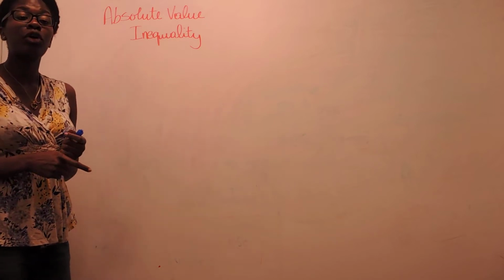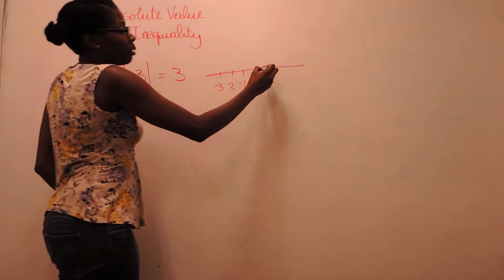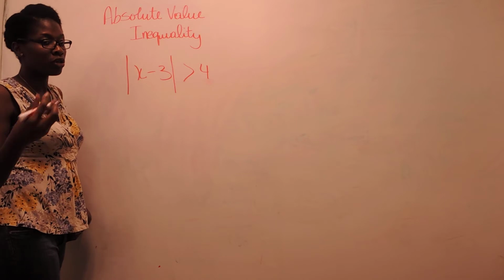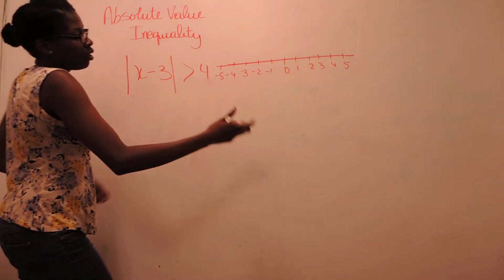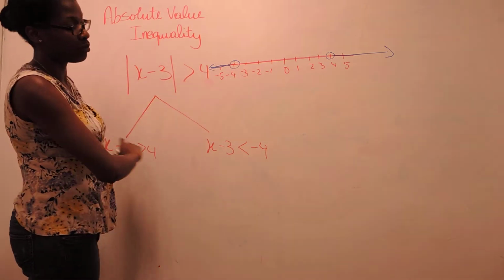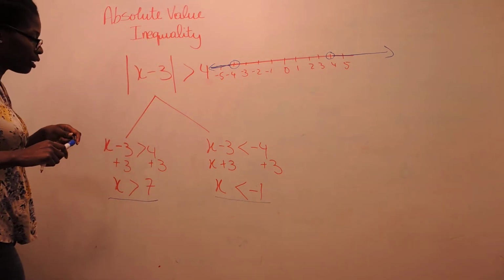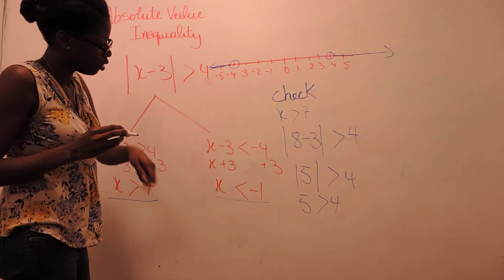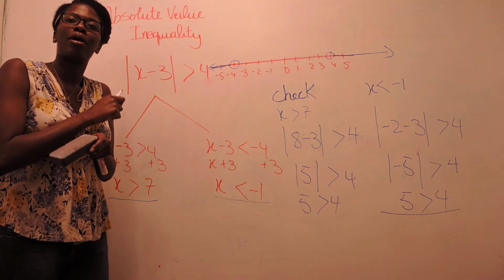Math mini lesson